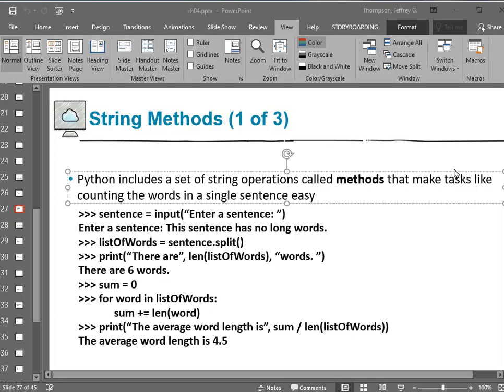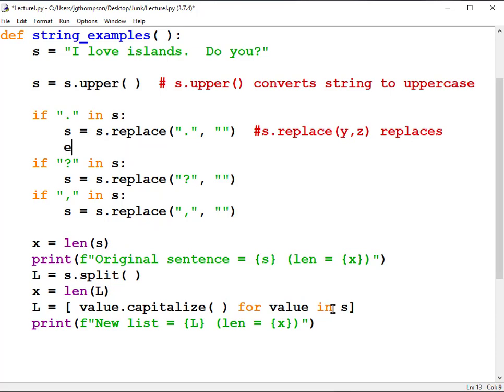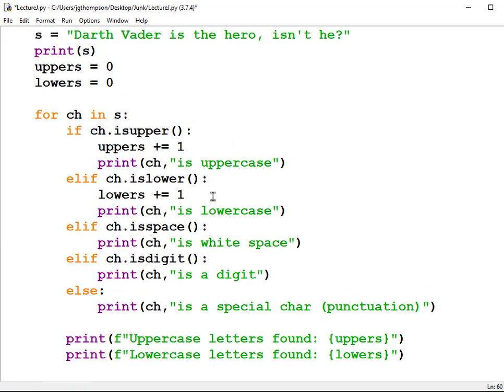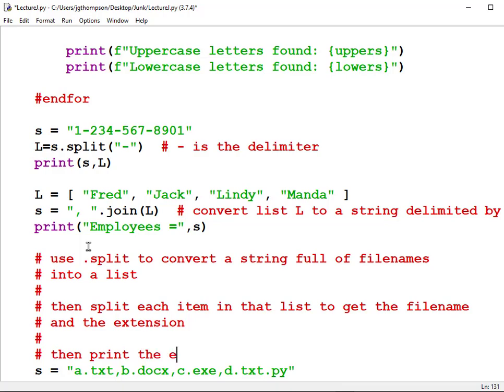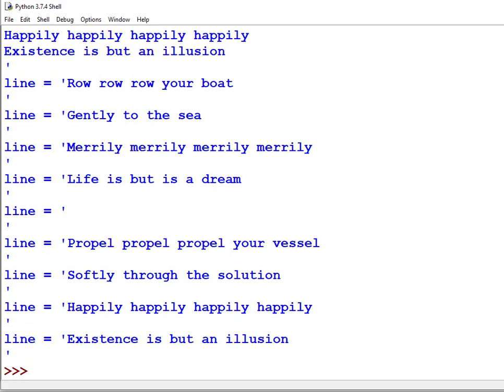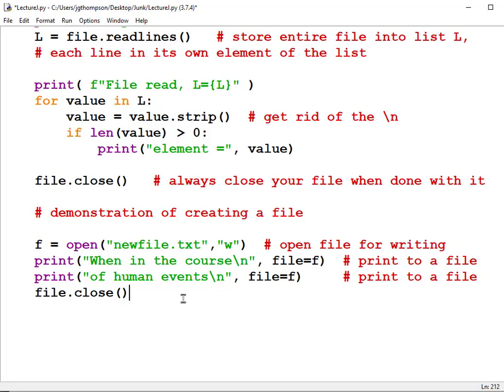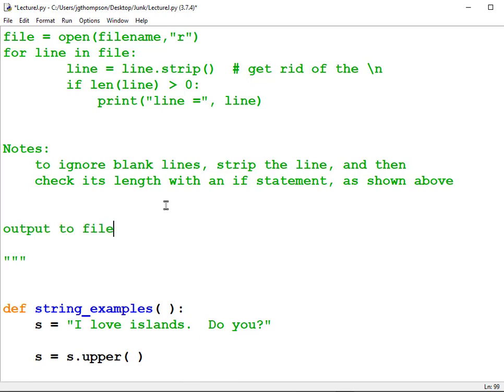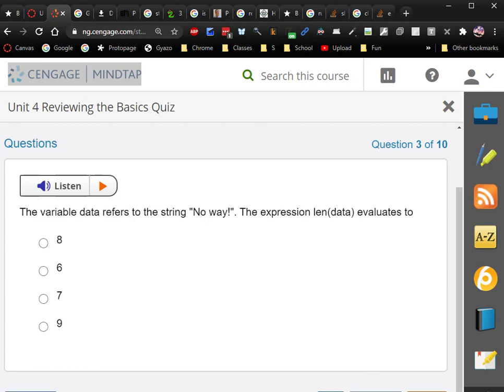CIT1203#5265 - Chapter 4 thru ppt pg 38